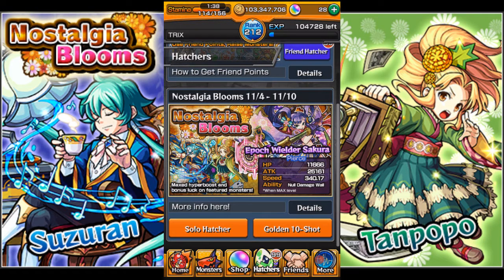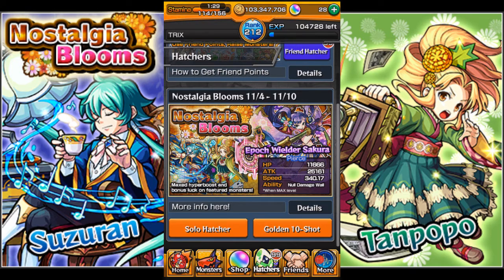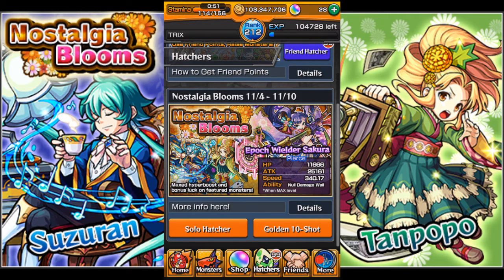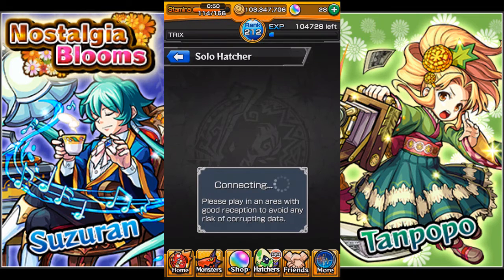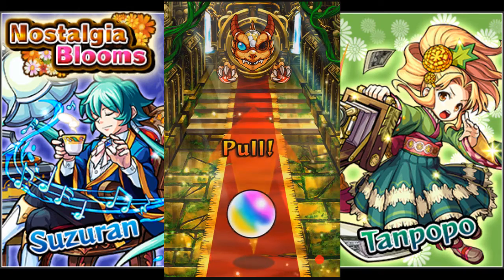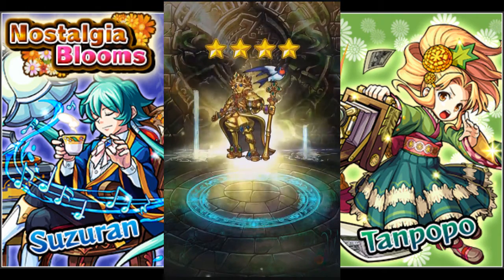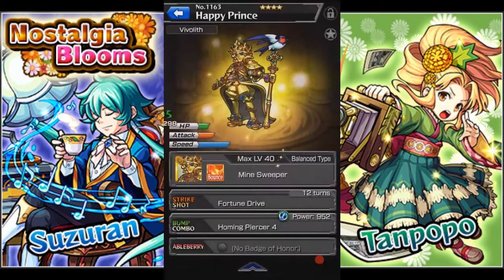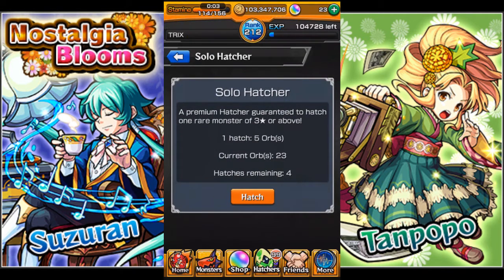Monster Strike: Nostalgia Blooms Hatcher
Quick Roll on the new series. GOOD LUCK